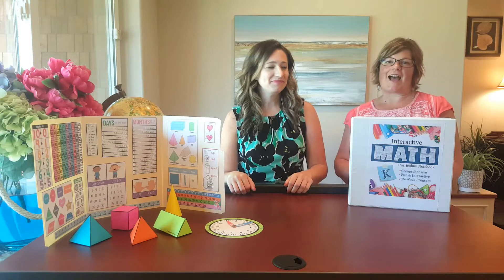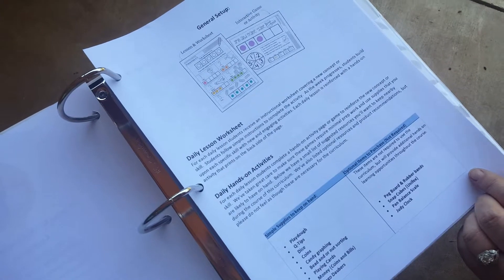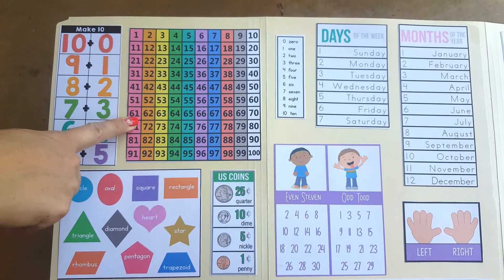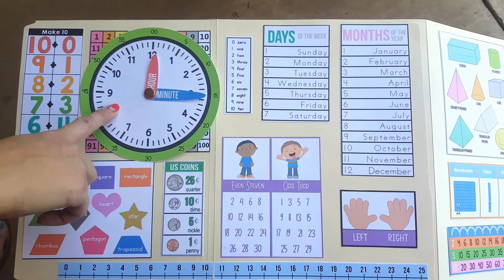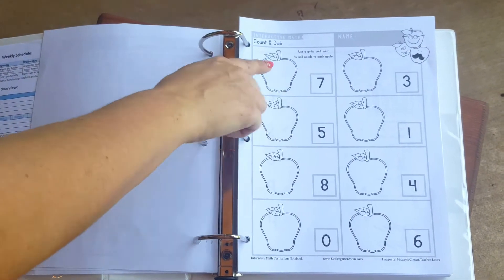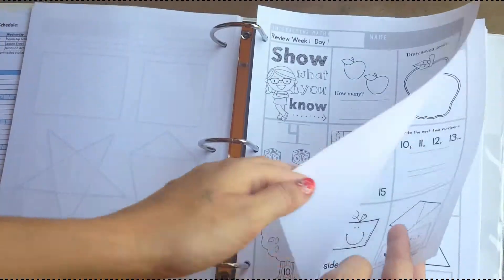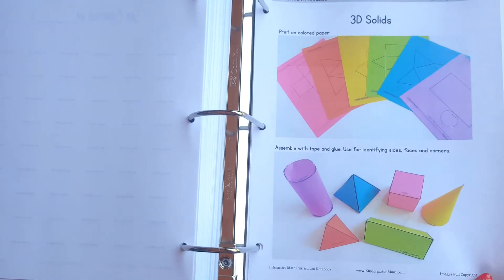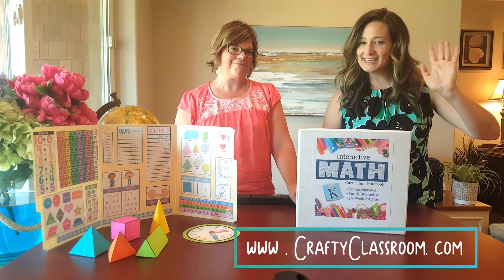Interactive Math Curriculum Notebook from The Crafty Classroom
Brand NEW for 2017!  This comprehensive kindergarten math curriculum provides you with a full year of hands-on math lessons, games and activities.  This complete set includes an interactive daily warm-up folder and optional printable math manipulatives.  Covering 4 days/Week over 36-weeks, students complete a daily worksheet alongside a daily game or interactive activity.  Designed to keep students engaged while keeping the prep-work to a minimum this set coordinates perfectly with our R.E.A.D. Curriculum Notebook.